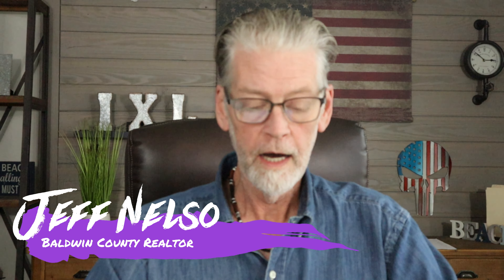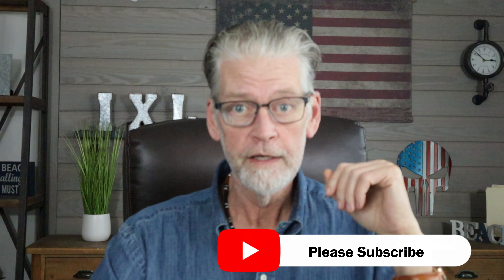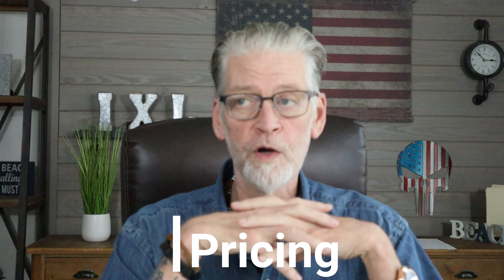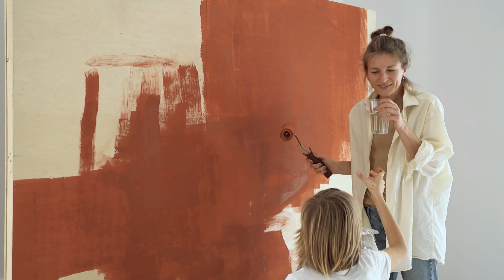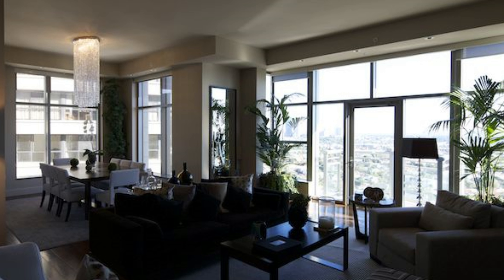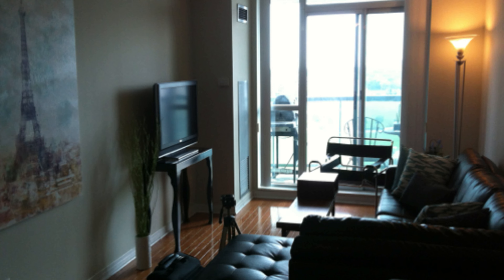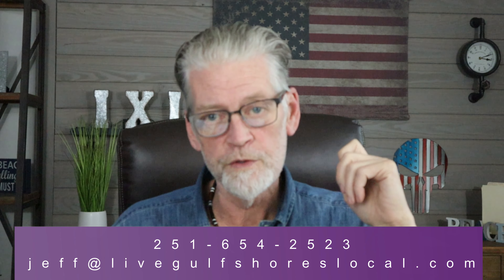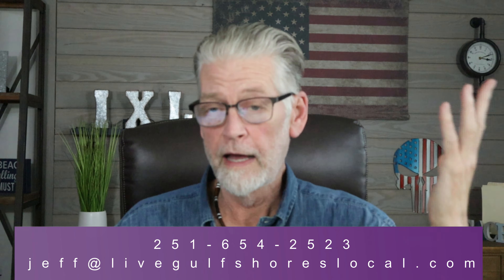The Most Important Factors in Selling Your Home | Baldwin County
There are so many aspects of selling your home but it mainly comes down to these 4 things. You'll hear about pricing, condition, presentation, and location. Are you thinking about selling your home or condo? I have 17 years of experience and have sold hundreds of properties. Call/text/email at.

Realtor - Jeff Nelson
Brokerage - IXL Real Estate Eastern Shore
Address - 217 Fairhope Ave Suite A Fairhope, AL 36532